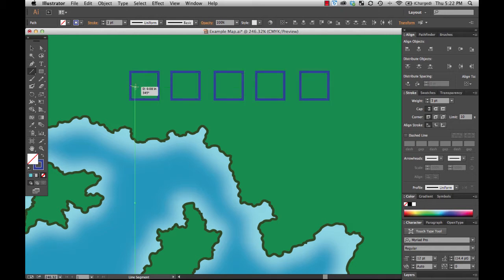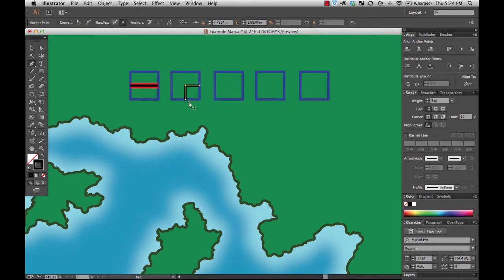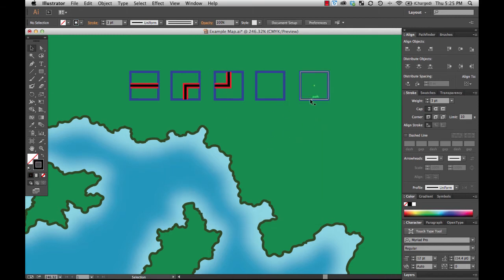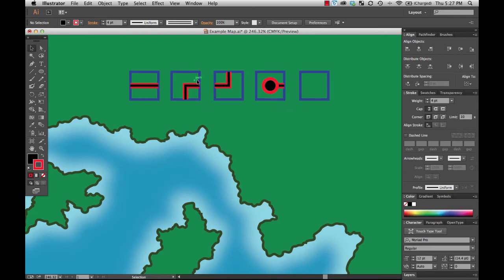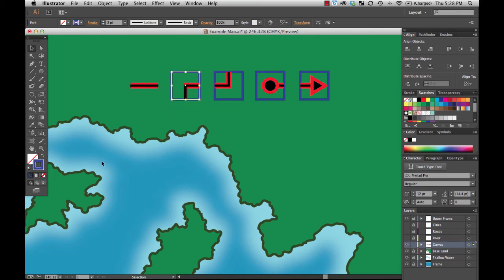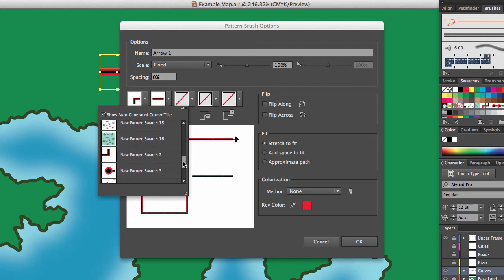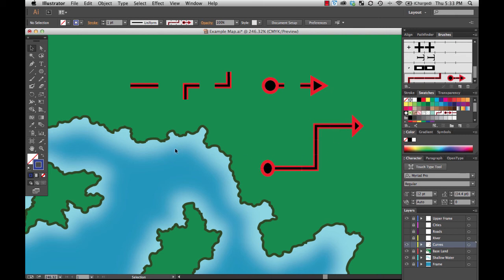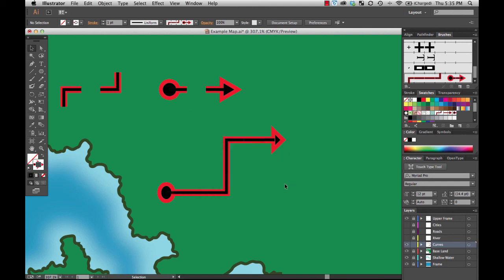Adobe Illustrator for Cartographers 30: Creating Arrows with Pattern Brushes